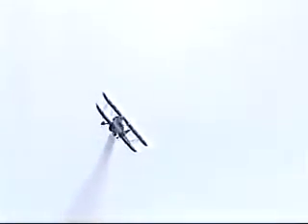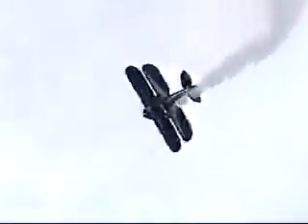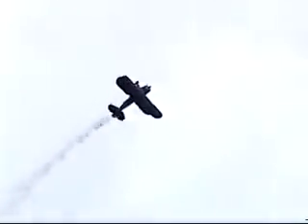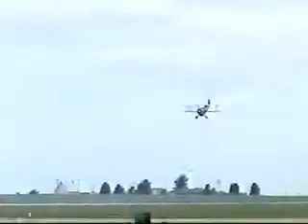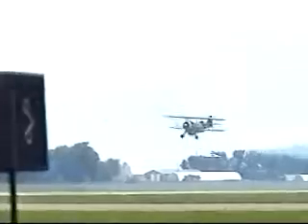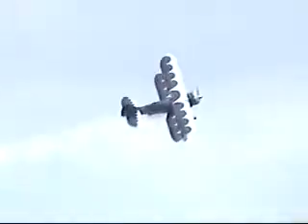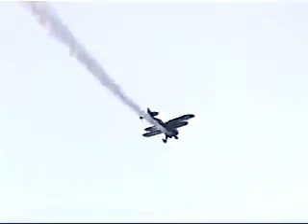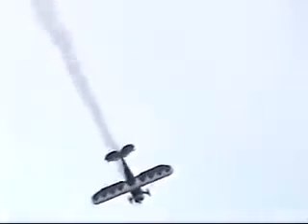Quad City Airshow 2004- Jimmy Franklin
Jimmy Franklin Performs over the Davenport Municipal Airport in his famous Jet Waco Biplane.